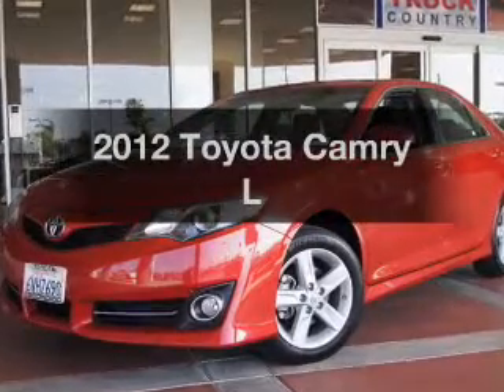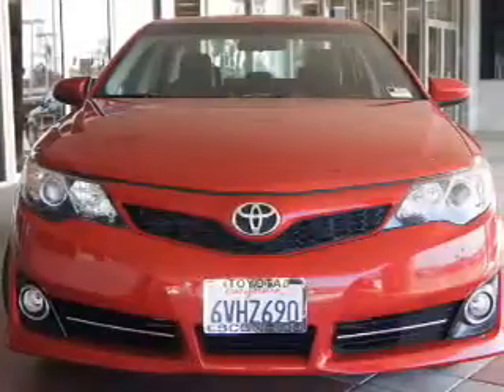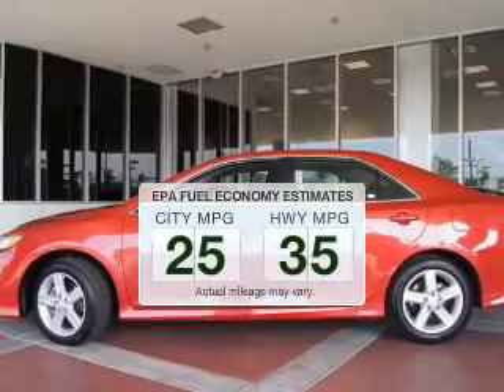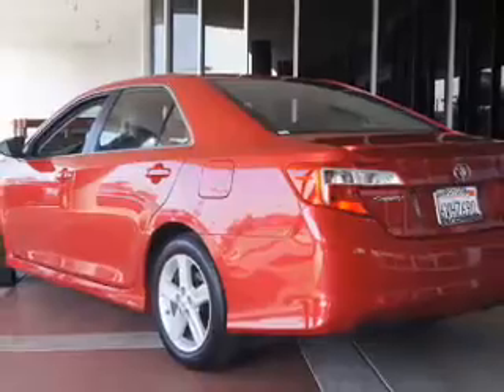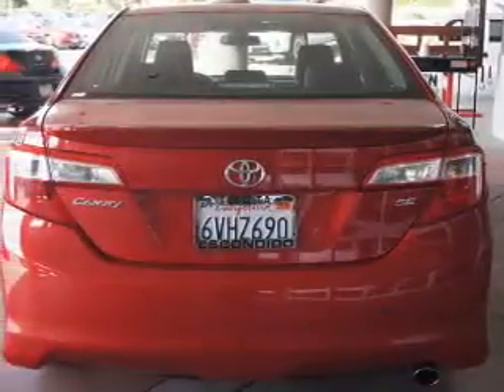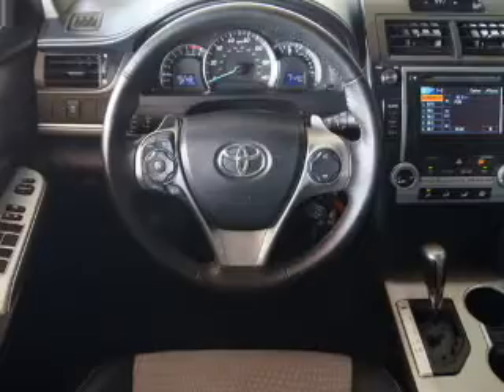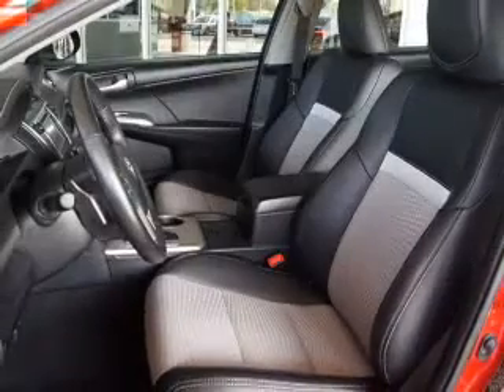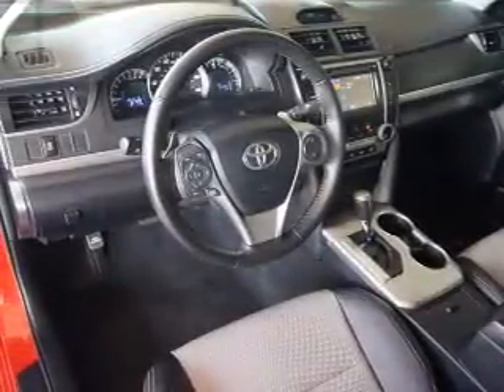2012 Toyota Camry - Escondido CA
Year: 2012
Make: Toyota
Model: Camry
Trim: L
Engine: 2.5 liter inline 4 cylinder 16 valve MPFI DOHC
Transmission: 6-Speed Automatic
Color: Barcelona Red
Mileage: 31297
Address:
999 North Broadway